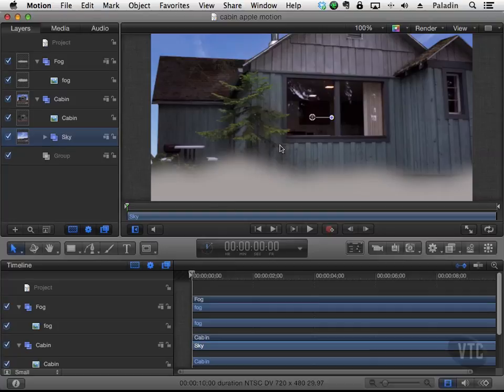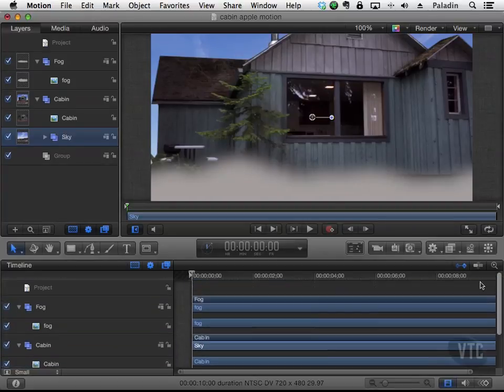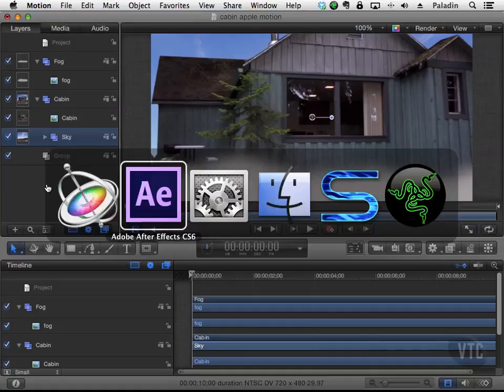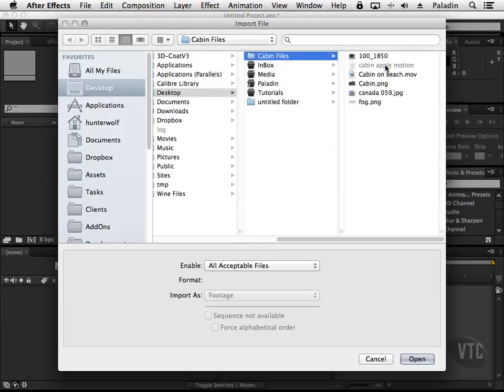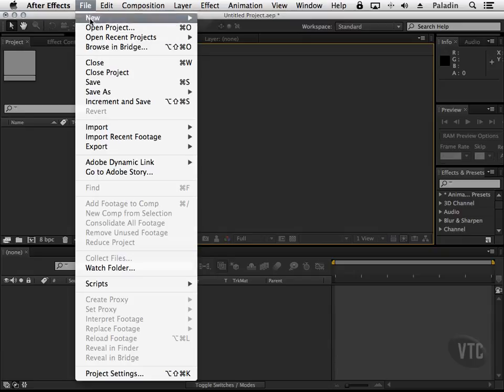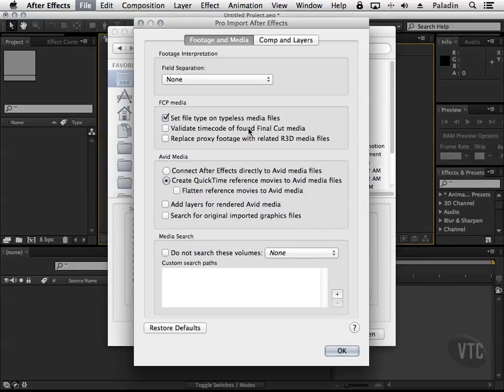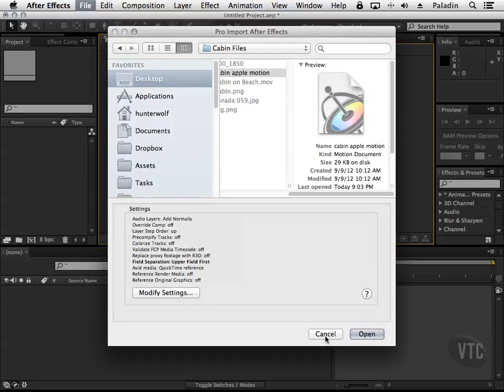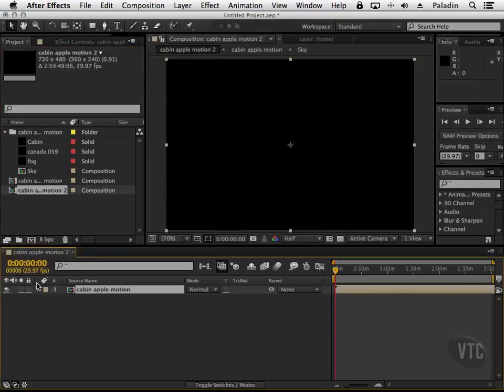03. Import Footage - 01 Pro Import Part1